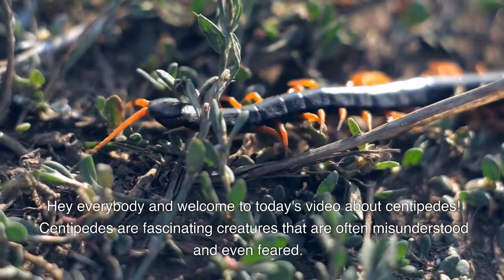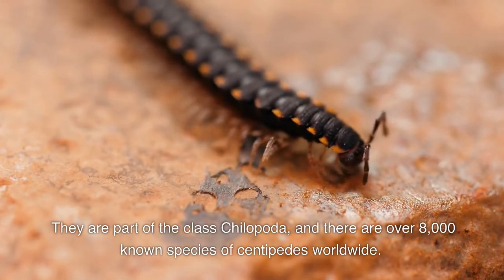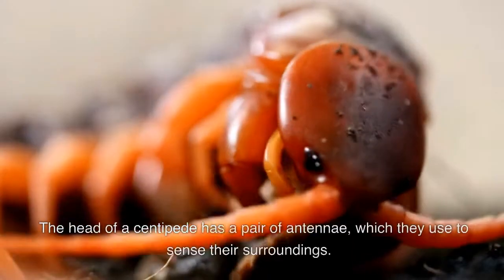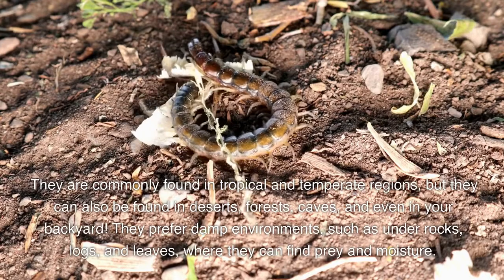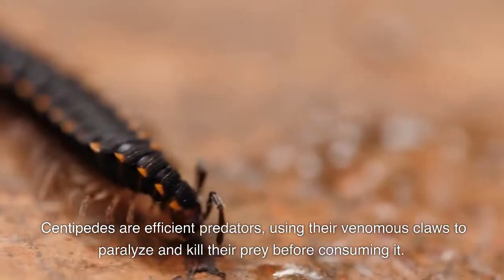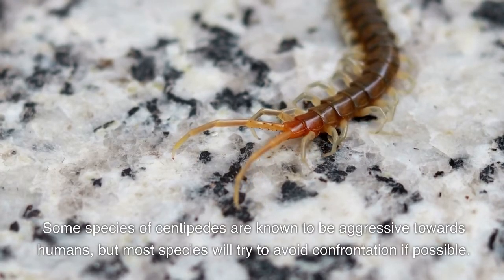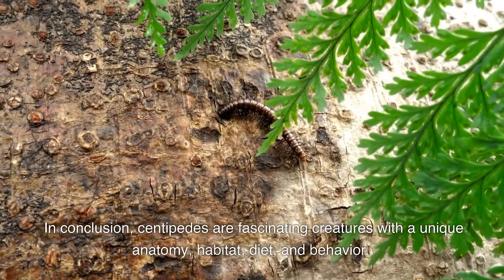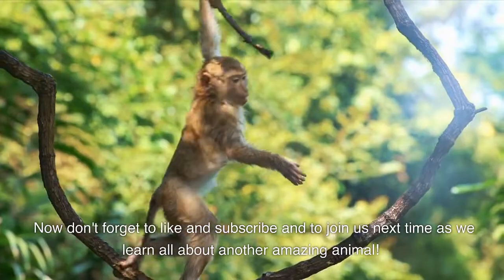Centipede -- Bugs and Insects | Educational Animal Videos for Kids, Homeschoolers, and Teachers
Check out today's video all about centipedes!